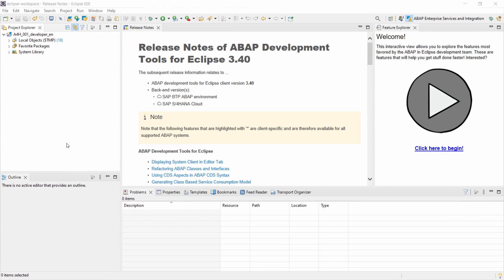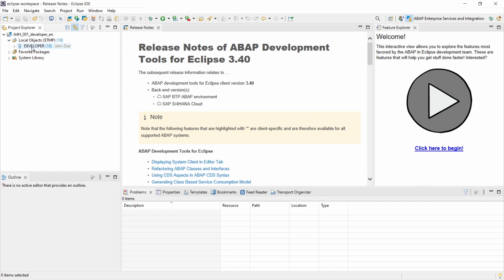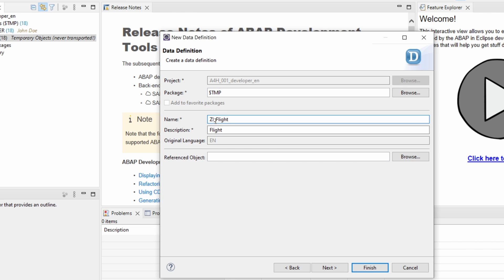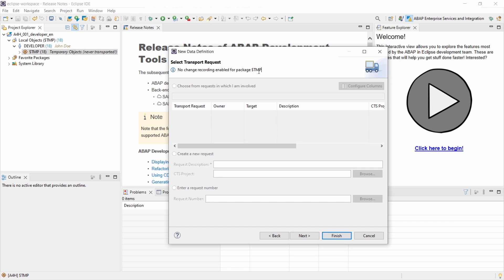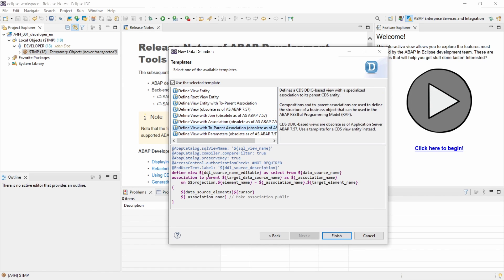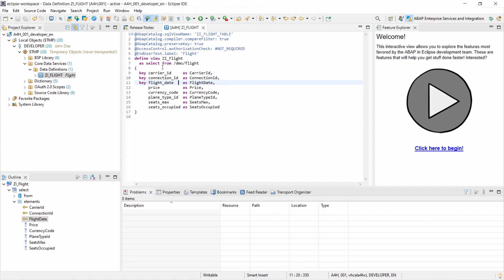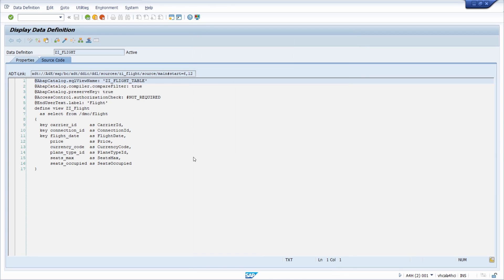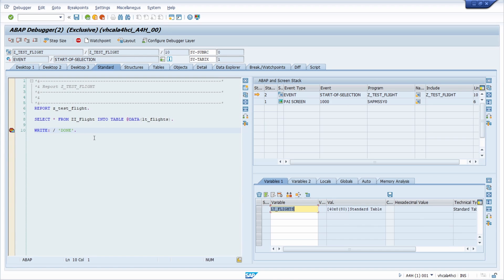ABAP CDS View | Create your first CDS View in Eclipse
In this video, I'll guide you through the process of creating your first ABAP CDS view using the Eclipse IDE. You'll gain a step-by-step understanding of its creation and seamless integration into the ABAP environment. Let's embark on this journey together as I demonstrate each critical step to ensure that you not only create, but also effectively use your CDS view in ABAP.

🎬 Content Timestamps:
00:00 - Intro
00:41 - Prerequisites
01:19 - Create CDS View in ABAP
08:00 - CDS View in ABAP Dictionary (SE11)
09:00 - Select Data from CDS View
10:13 - Outro